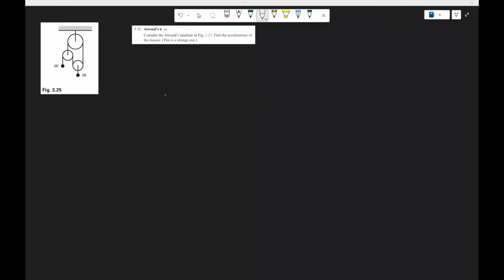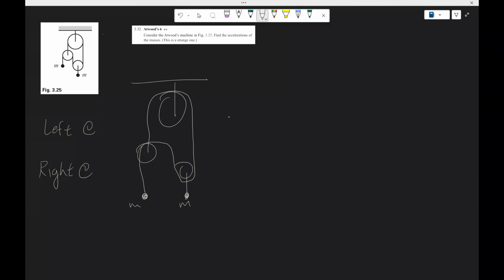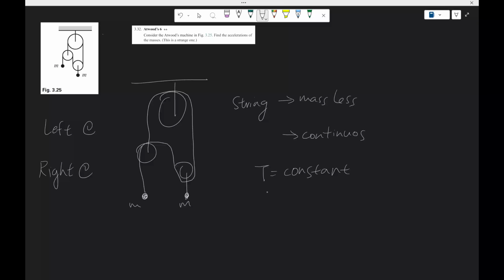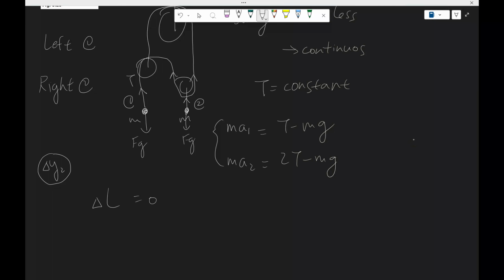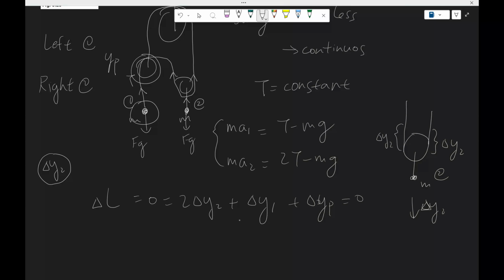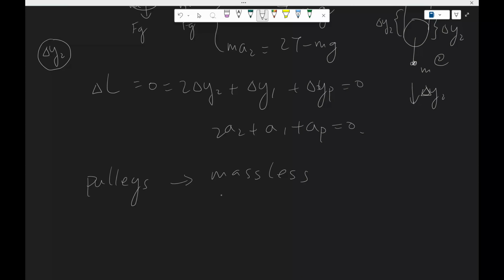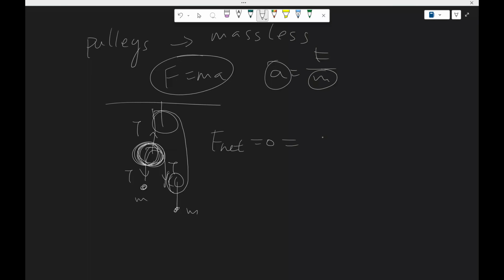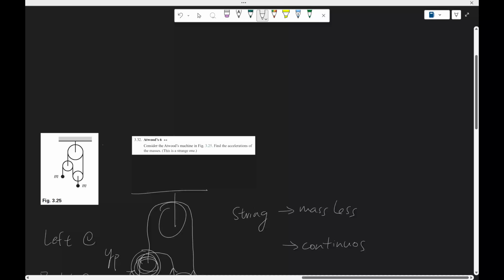Exercise 3.32 – Atwood's 6 – Introduction to Classical Mechanics (Morin)